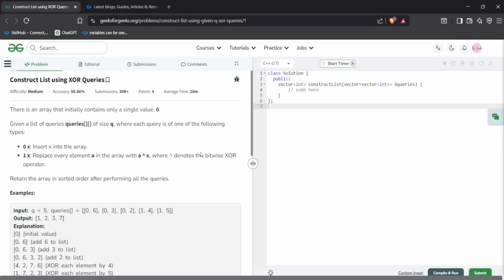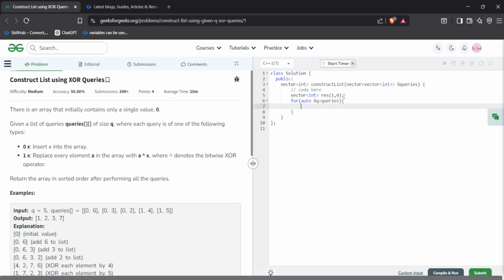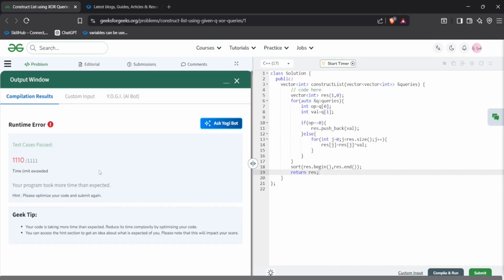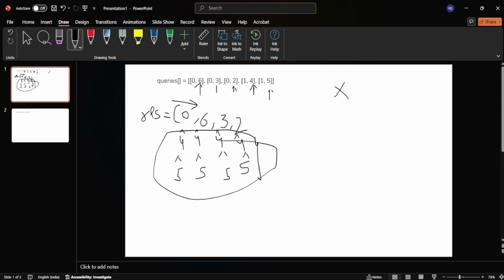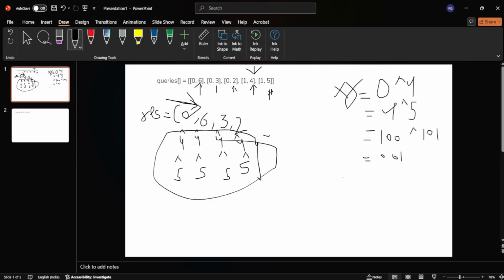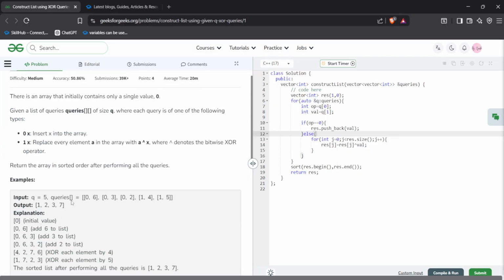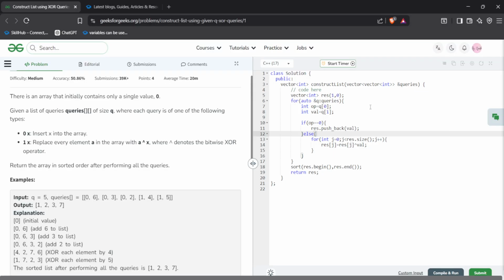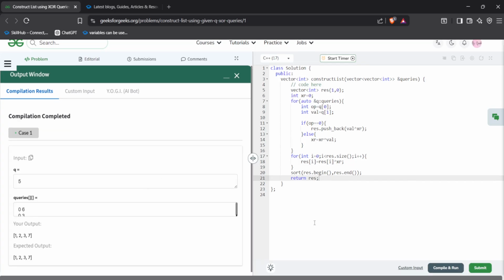Construct List Using XOR Queries | GeeksforGeeks POTD Solution | Efficient XOR Trick Explained 🔥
🚀 GeeksforGeeks Problem of the Day (POTD)

Problem: Construct List Using XOR Queries

In this video, we solve the GeeksforGeeks POTD problem "Construct List Using XOR Queries" using an optimized approach that avoids applying XOR to every element repeatedly.

✅ Understand the XOR observation
✅ Learn the lazy XOR technique
✅ Step-by-step dry run
✅ C++ solution explained

Problem Difficulty: Medium
Accuracy: 50.86%
Submissions: 39K+

Approach:
Instead of updating the entire array for every XOR query, we maintain a cumulative XOR value. When inserting a new element, we store it after adjusting with the current XOR. Finally, we apply the accumulated XOR once and sort the result.

Time Complexity: O((N + Q) log N)